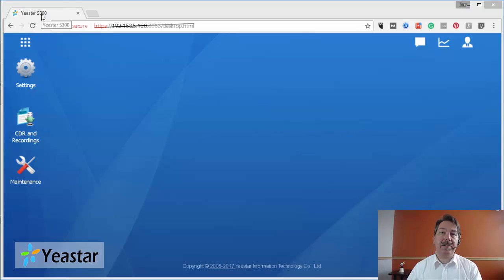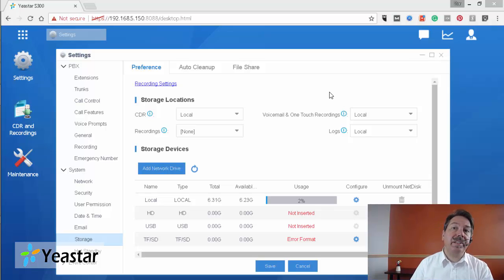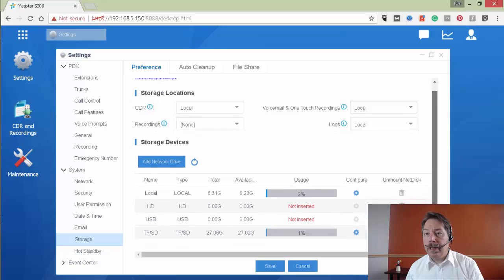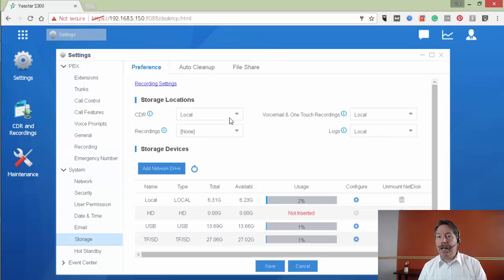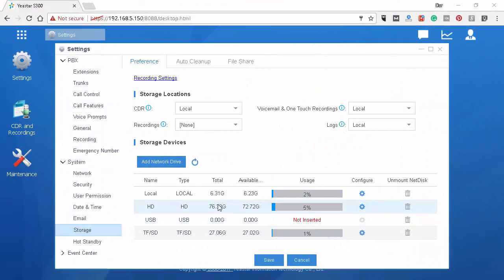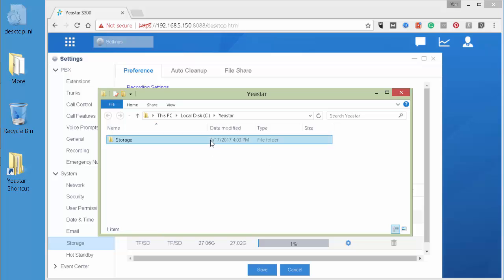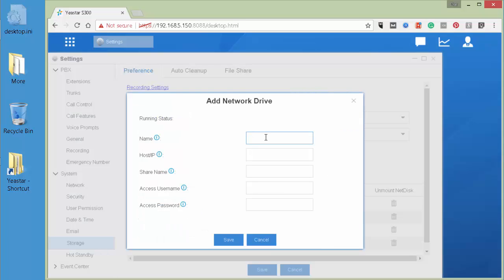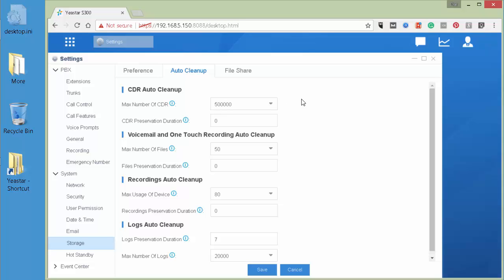Video17 How To Use External Storage for Recordings with the Yeastar S Series Phone System